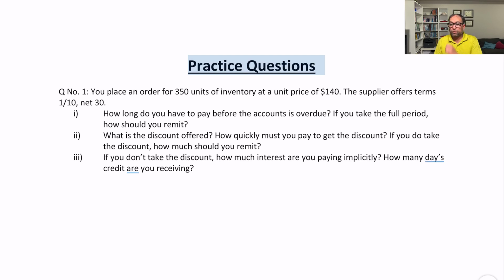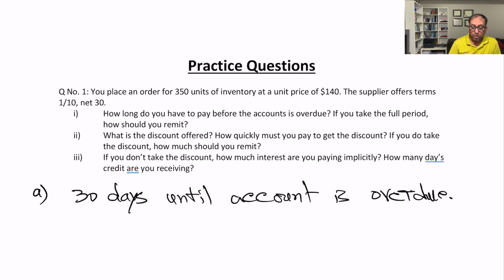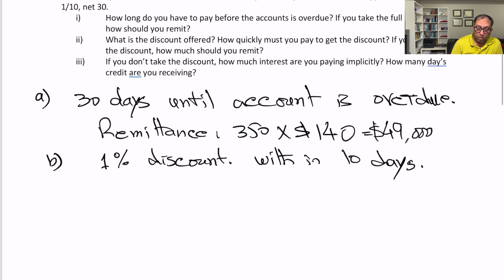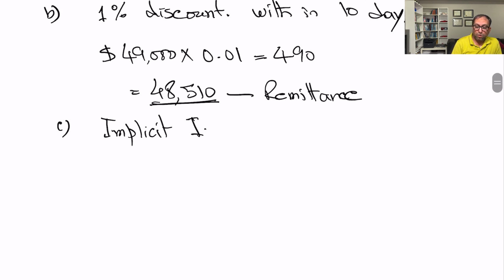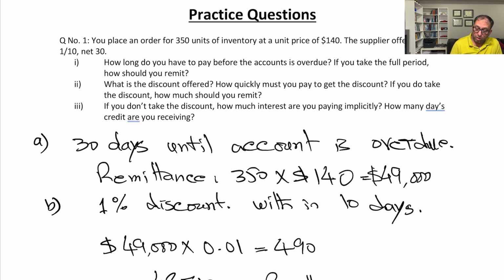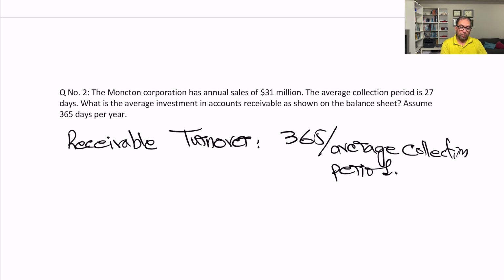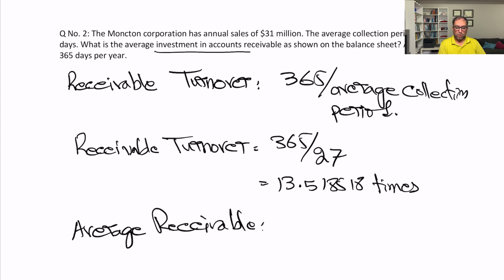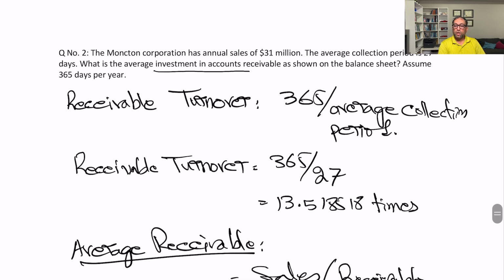Credit and Inventory Management (Part 3)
Average Inventory Management
Average collection period
Implicit Interest